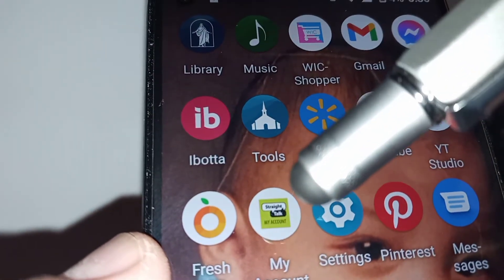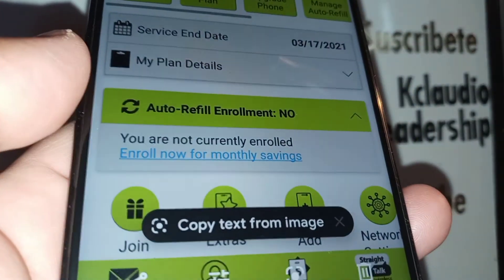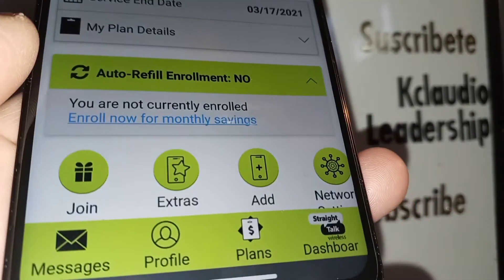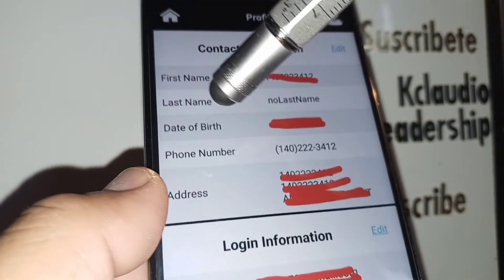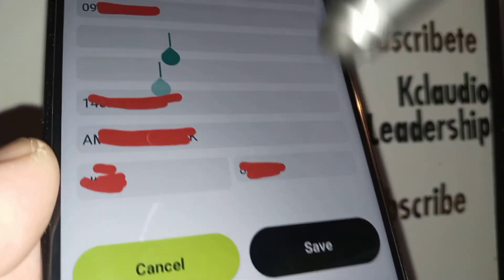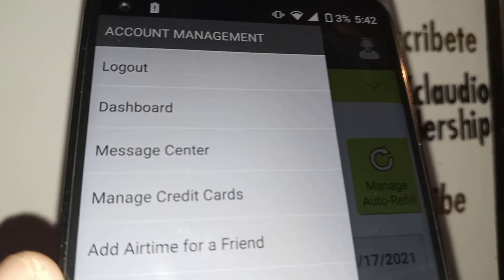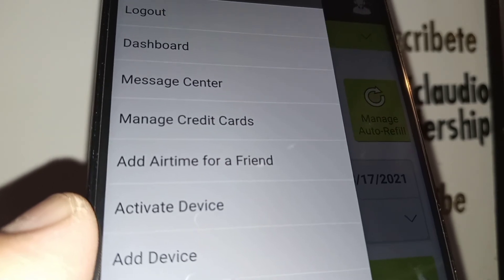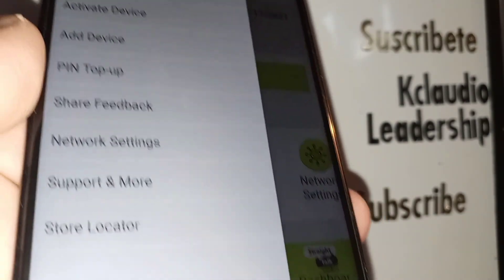Straight Talk My Account app | set up and registration for Account Management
If you own a Straight Talk Wireless account, the best option is to download the Straight talk application from Android store or apple Store to manage your account to refill your m9nthly service, make a payment, update your profile information etc